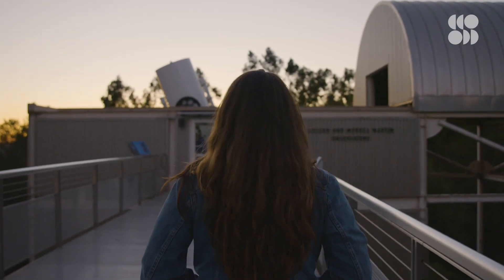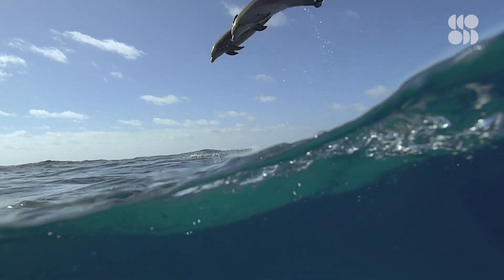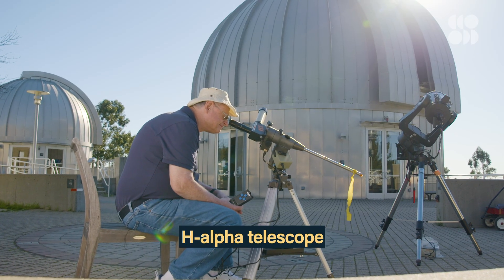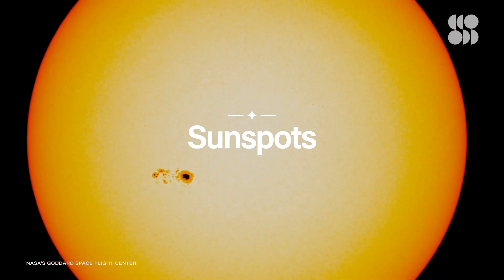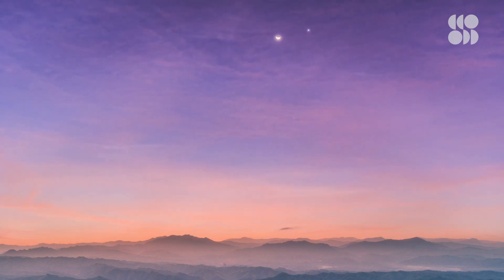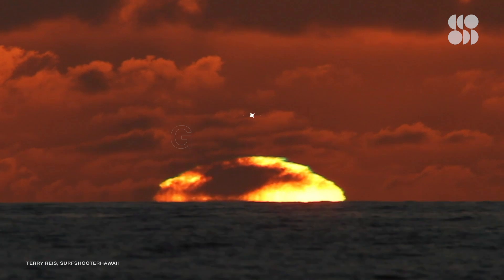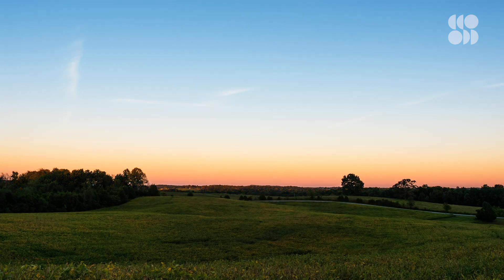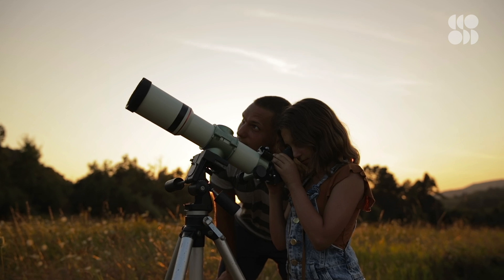The Rare Celestial Phenomena That Can Only Be Seen Before Nightfall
Most people think of astronomy as a nighttime activity, but if you hate staying up late, you’re in luck! As it turns out, there’s a whole lot of fascinating celestial objects and phenomena that can only be observed in the bright light of day.

It may not seem obvious, but the closest star to us is actually… the Sun. That massive glowing ball of (mostly) hydrogen and helium is pretty hard to miss, especially considering that it fuels all life on Earth.

Paradoxically, the Sun is also an object that we really need to avoid looking at directly. But safely observing the Sun is possible with some creative maneuvering. One approach is to take a telescope and fit a special solar filter over its front end, so that the Sun’s brightness and its harmful wavelengths get blocked.

Another safe way to get a look at the Sun is to project its image onto a white card. Place the card behind a small telescope or a pair of binoculars, focus the eyepiece a little, and the Sun's visible surface will come into view!

"Various atmospheric effects cause distortions in the light coming from the Sun – or light reflected from the Moon – to produce an array of beautiful phenomena."

"Although the green flash usually lasts between one and three seconds, it was observed on and off for a full 35 minutes on October 16, 1929 by Admiral Byrd's expedition at the Little America base on Antarctica."

What Is a Solar Eclipse? Your Questions Answered.
"An eclipse occurs when one celestial body passes in front of a second celestial body as seen from a third celestial body—in other words, an eclipse occurs when 3 bodies line up. The fun-to-say scientific term for this is “syzygy,” and it doesn’t strictly mean the Earth, Moon and Sun."

You can probably point to the Big Dipper, Orion's Belt, and your astrological sign in the sky. But what would the constellations look like from another solar system? And will any of Orion’s stars ever become black holes?  In Seeker Constellations, we'll explain the science of the universe’s most famous stars and dive into the culturally significant stories behind them. Most importantly, we’ll provide a guide to where you can see these incredible constellations for yourself!